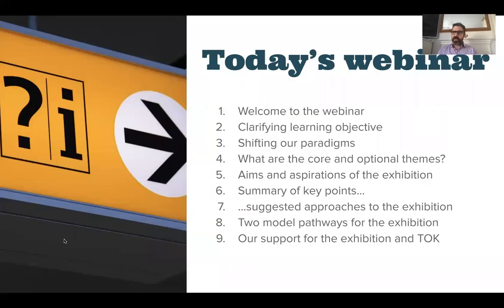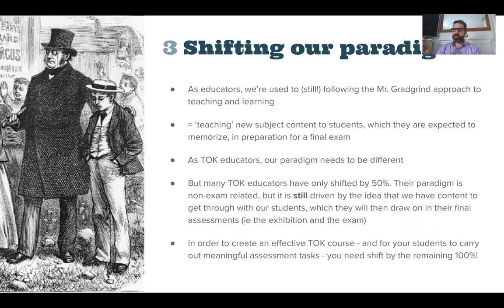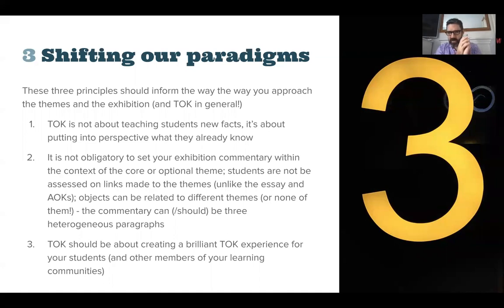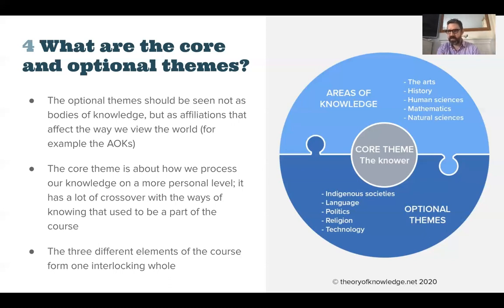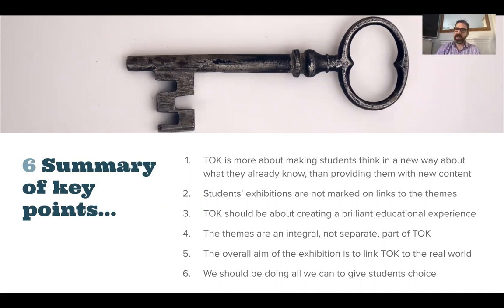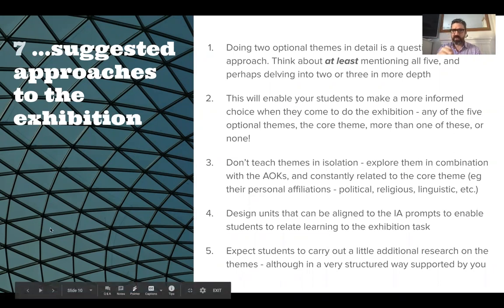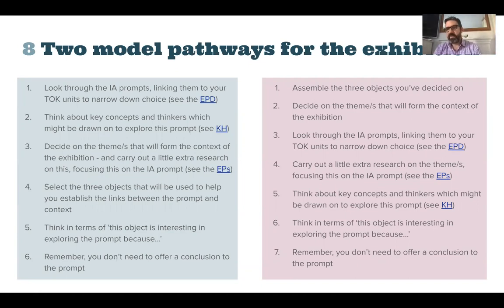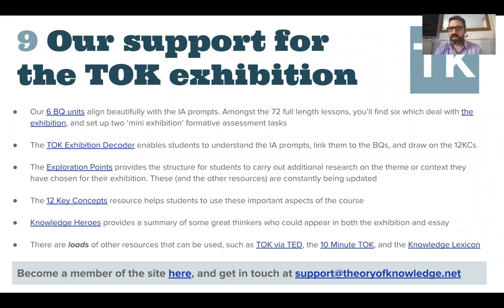The exhibition & the TOK themes | TOK webinar videos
Michael discusses the tok exhibition, and how it links to the core and the optional themes.